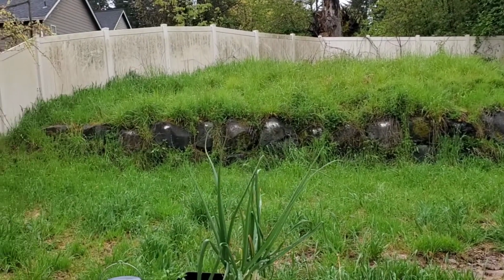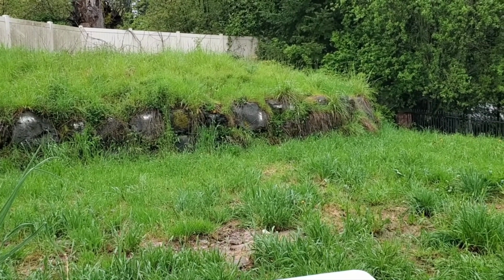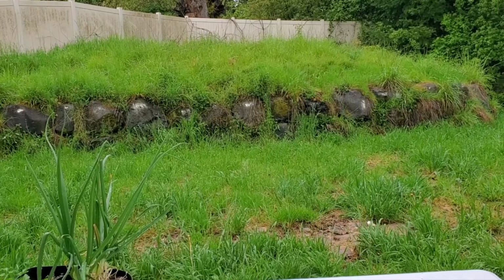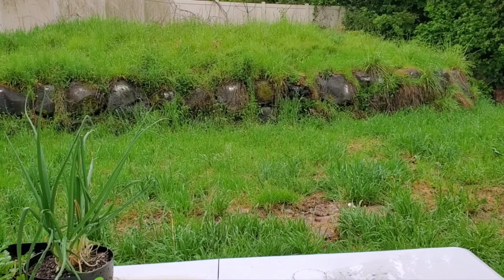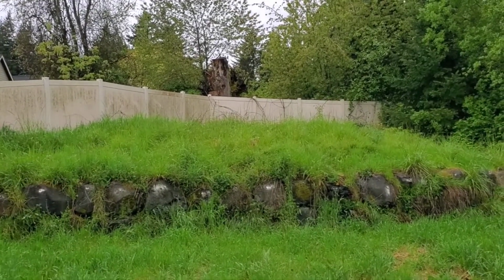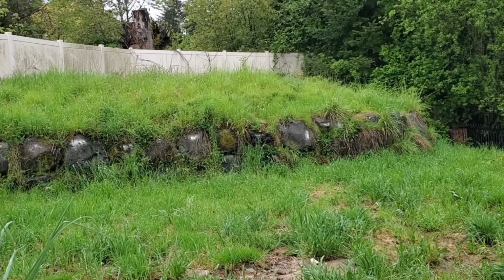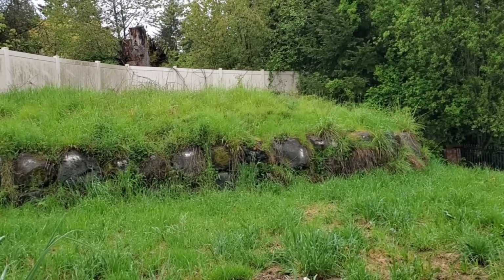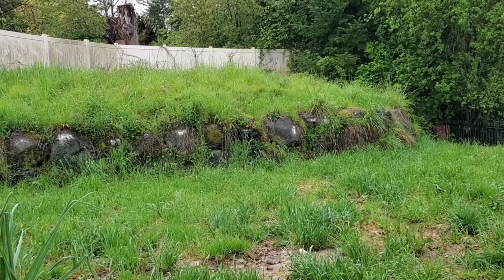Prepping Plans: Landscape Design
Later this month I'll be paying off a rather large loan and it's time to start planning my next big project. I have 2 choices that have been high on my priority list for several years.

1. Solar

or

2. Landscape

Landscape has become my number 1 priority since the retaining wall in my backyard is failing and could come crashing down anytime.

I probably will have to wait till next summer to get the work done. In my area all of the good landscaping companies are booked out far in advance. So I will be booking my project and saving up over the next year to get it done.

I'll be adding a raised garden bed, a storage shed for yard tools and outdoor items, trees, fake grass in my front yard, sod in my back yard and a raised garden all around my front porch.

July would be when I can have the